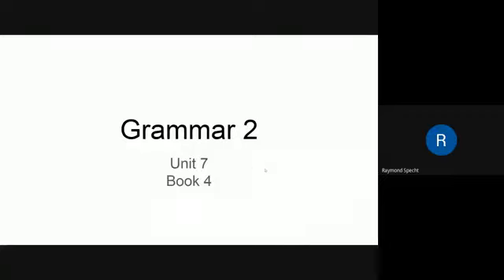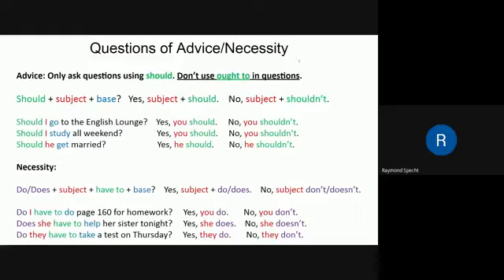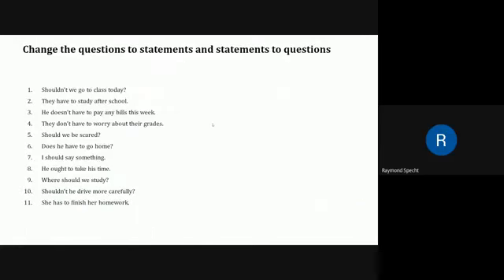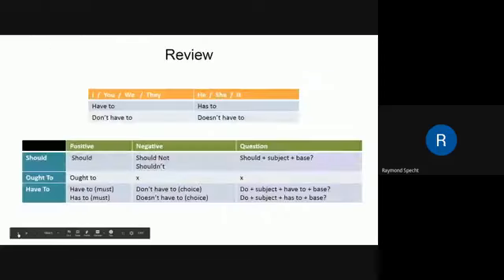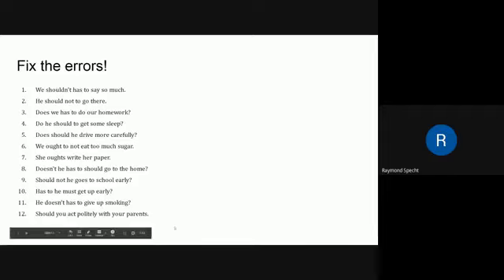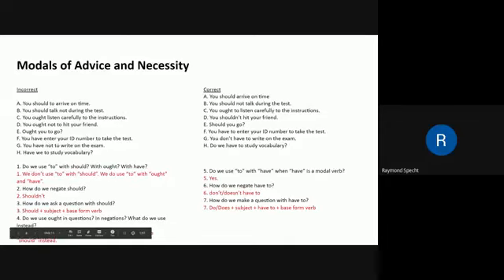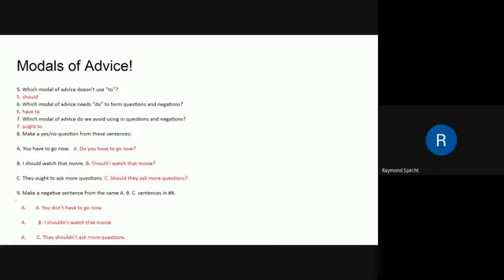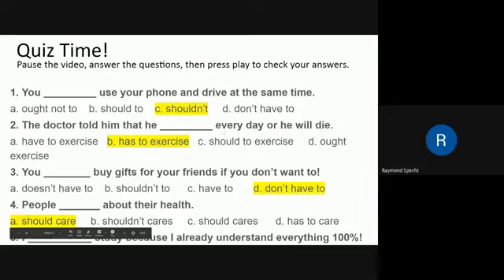Extensive English Course - Lower Module - Unit 7 Grammar 2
- Should / Ought To / Have To
    • Meanings
    • Positive and Negative
    • Questions